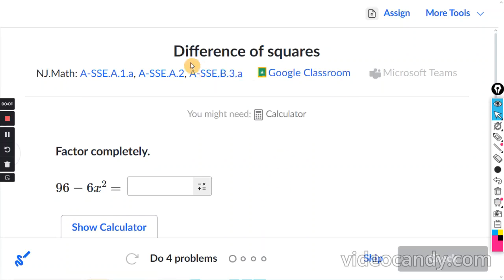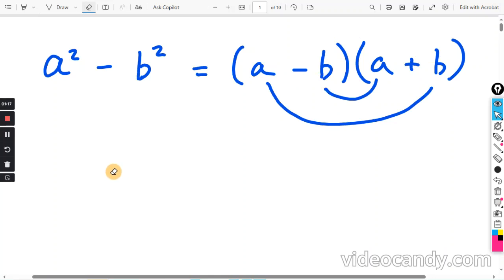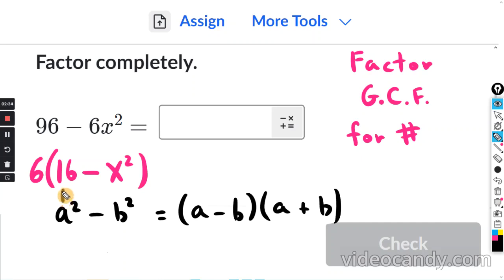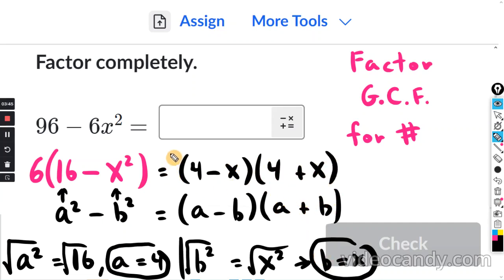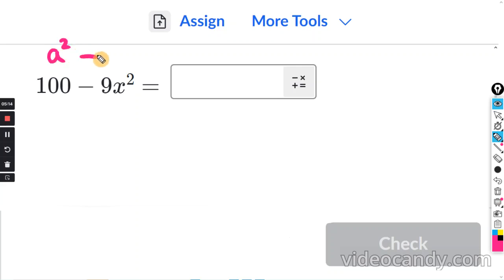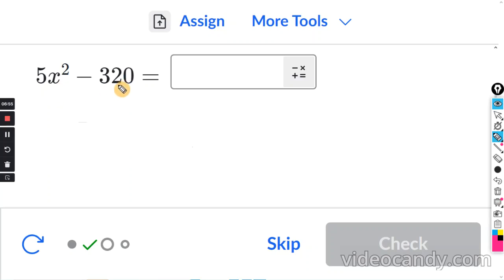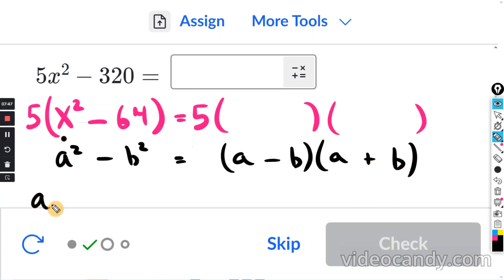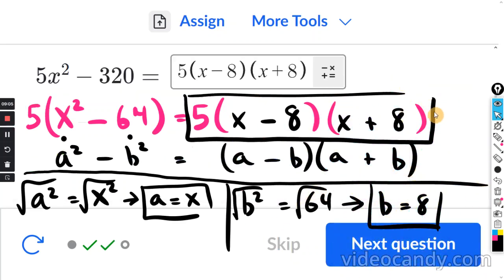Difference of squares : Khan Academy